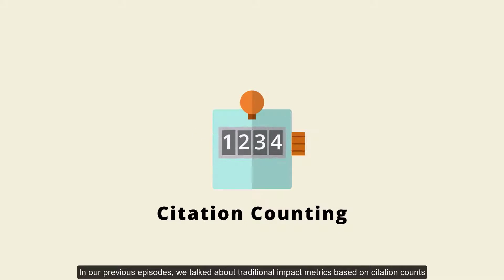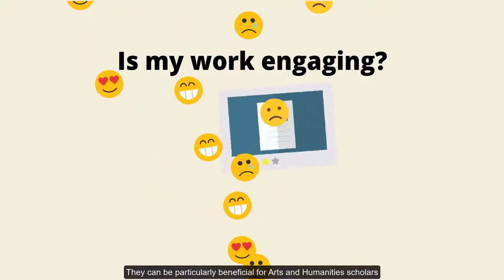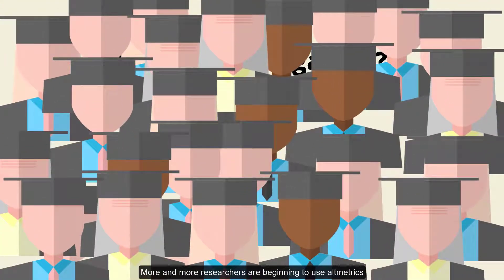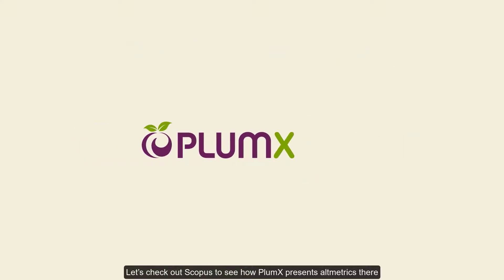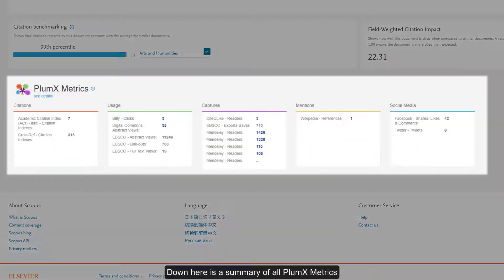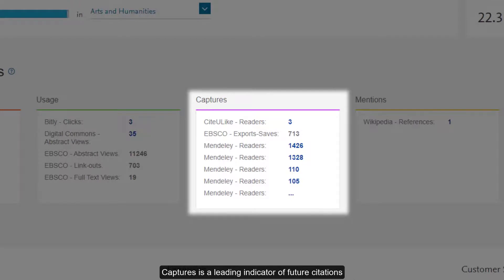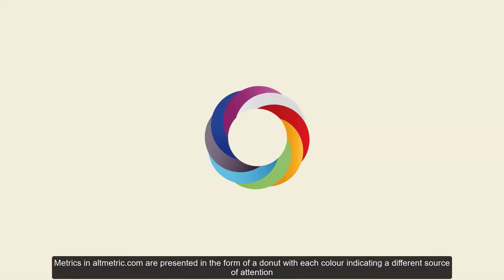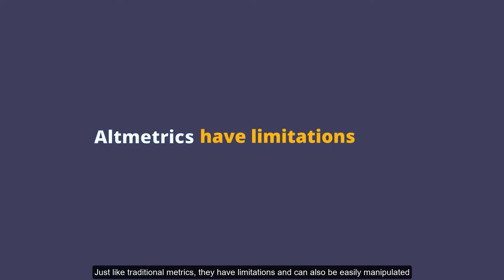EP 04: ALTMETRICS | 2-MIN METRICS SERIES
In our previous episodes, we talked about traditional impact metrics based on citation counts.

In this episode, we want to introduce you to alternative metrics, generally shortened to "altmetrics", these give researchers insights into how people engage with their work. They can be particularly beneficial for Arts and Humanities scholars that are poorly served by traditional measures of citation impact. More and more researchers are beginning to use altmetrics to demonstrate their impact beyond citations.

Altmetrics have several advantages:

❶ They're FAST! Unlike citations, altmetrics can be instantly available!
❷ They're DIVERSE, gathered from multiple sources, such as Twitter, Mendeley and Facebook)
❸ They cover MULTIPLE FORMATS such as datasets, computer code, music, images, webpages and more!

Two major altmetrics providers are PlumX and altmetric.com.

Let’s check out Scopus to see how PlumX presents altmetrics there. We will use one of Prof. Christy Cheung's journal articles as an example.

If we click on “View all metrics”, we will see that this article has a total of 677 citations and an impressive FWCI of 22.31. Down here is a summary of all PlumX Metrics. The colourful Plum Print represents 5 categories of metrics and the size of each varies depending on that category's value.

Citations gives you the traditional impact measures. Usage shows you the number of views or downloads. Captures is a leading indicator of future citations because it records users who have saved the work in a reference manager. Mentions are references made to the work in online news, media, blogs or Wikipedia. Lastly, social media shows the number of shares and likes on various platforms.

Metrics in altmetric.com are presented in the form of a donut with each colour indicating a different source of attention.

Be aware that altmetrics are still in their infancy. Just like traditional metrics, they have limitations and can also be easily manipulated.